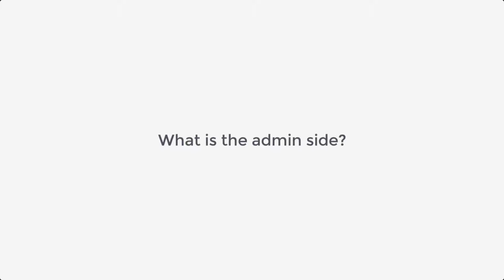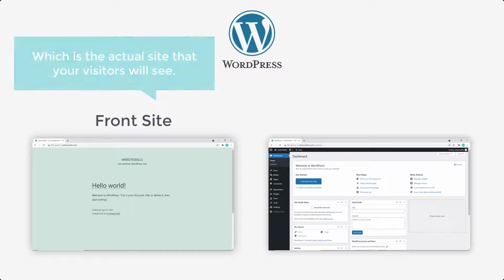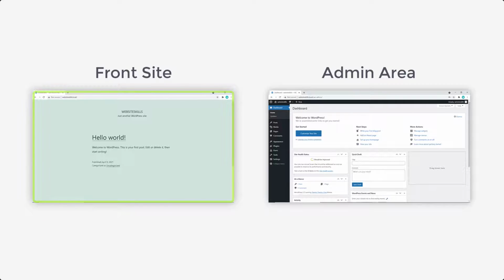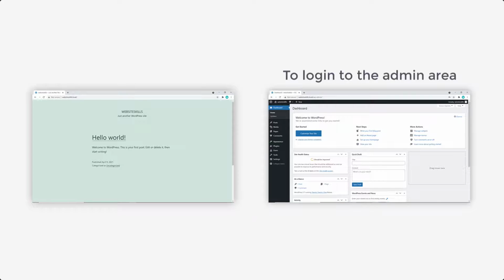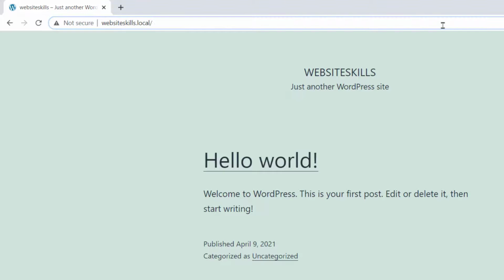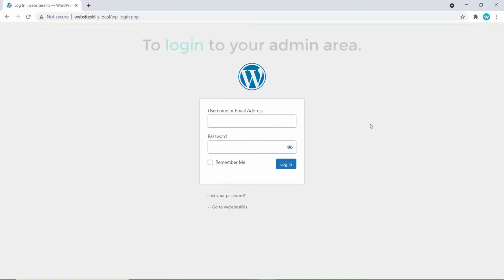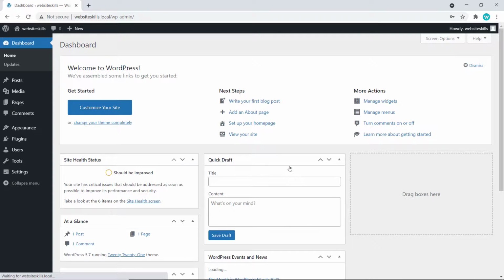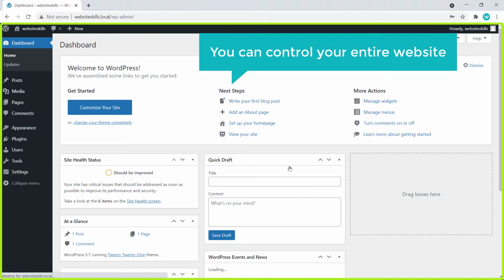How to Control your WordPress site | Website skills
In this video we will see how you can control your WordPress site by logging into the admin area of WordPress.

𝗧𝗮𝗯𝗹𝗲 𝗼𝗳 𝗰𝗼𝗻𝘁𝗲𝗻𝘁𝘀 :

00:00​ Intro.

00:35 What is the admin side?

00:50 How to login to your WordPress website.